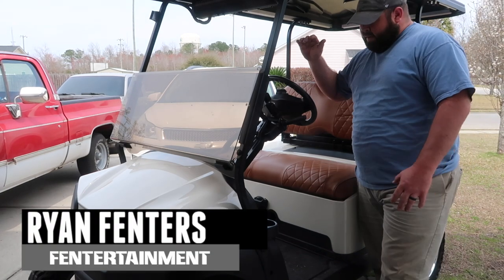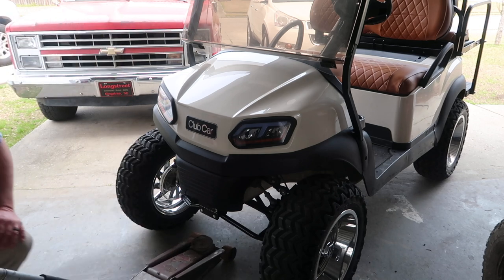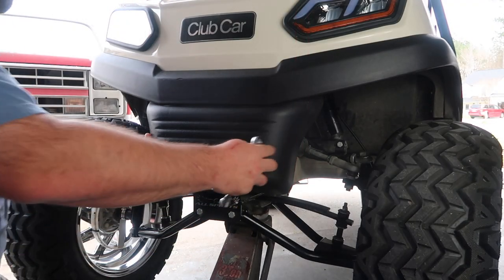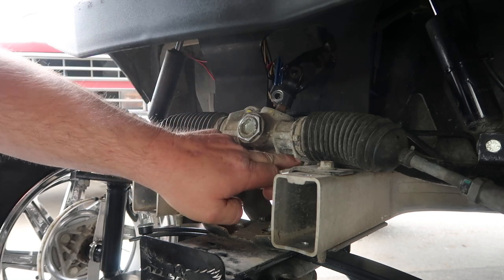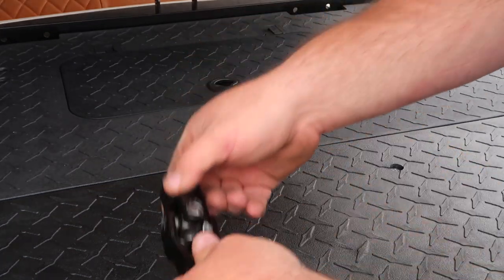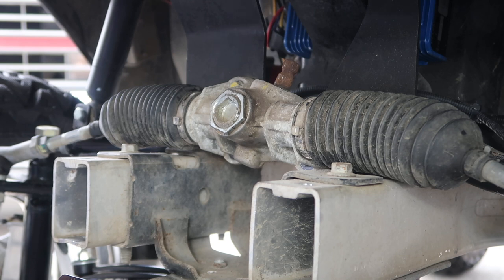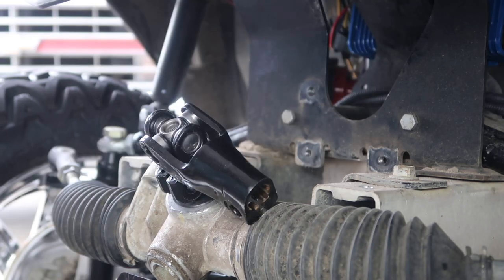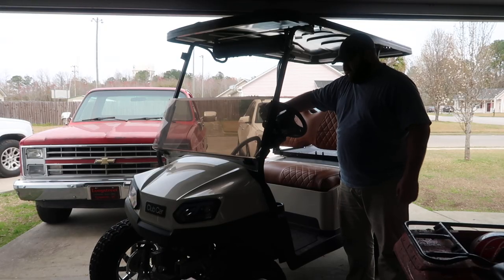How To Fix Golf Cart Loose Steering Wheel Play | 2004+ Club Car Precedent Onward Tempo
In this video we fix the loose and sloppy steering wheel play in my club car precedent.